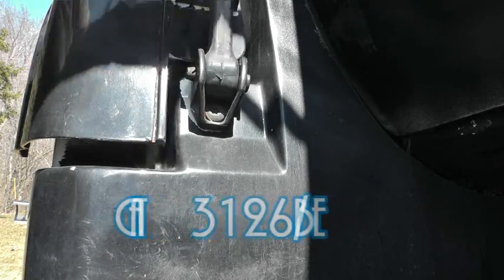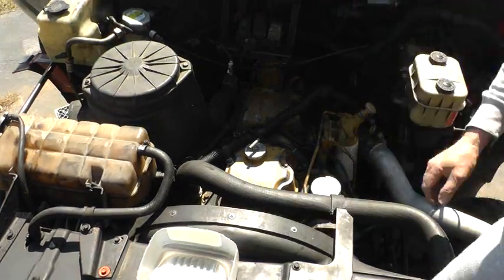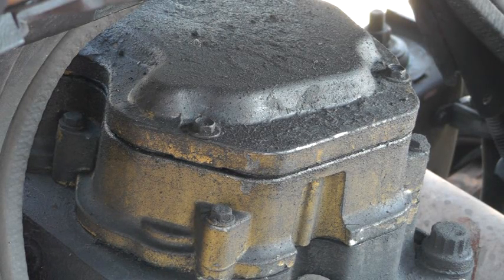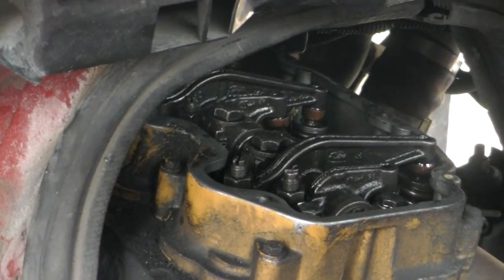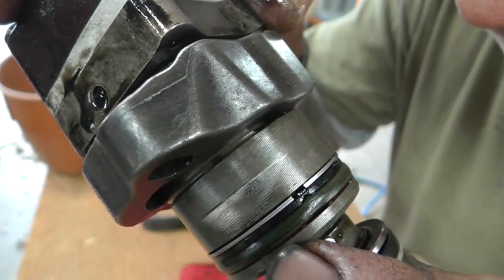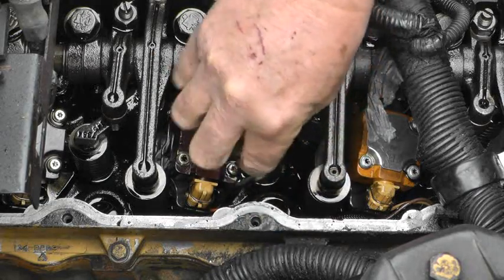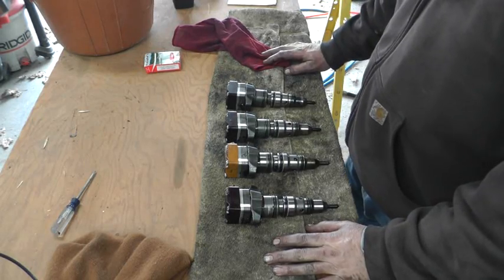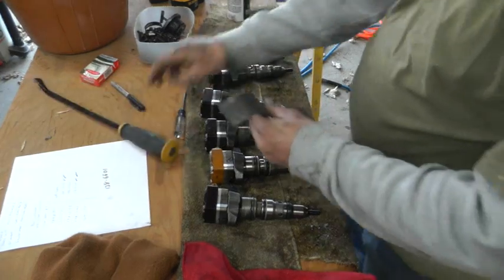CAT 3126B/E Injectors Part 1 Removal - Injector Removal Tool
DIY Diesel Service. DIY and save over one thousand dollars.Caterpillar 3126B/E HEUI No adjustments required on these injectors.

I put together a playlist of YouTube's best 3126B/E injector info. Find it on my channel page. Useful entertainment.

Diesel engines have been around for over 100 years. Everyone should know how they work.

I have:
No $1000 special tools
No $700 service manual
No $400 a piece injectors
No $700 software
No $100 an hour labor rates

Although I have never done this before, I'm sure I could R&R all 6 injectors in a short day. Maybe another day if I had to R&R the sleeves/cups, making my own special tooling. I intend to clean the carbon deposits from the cups and inspect them and then install 6 quality re-manufactured injectors for $160 each. You could pay $300 to $400 for reman injectors if you wanted to (Plus Labor). Test and new o-rings can be done for $20-$50 each (Plus Labor). I think the PO just stuck any old used injector in there without even using new o-rings. Anyway, I want to know exactly what I'm starting with. I removed all 6 injectors without a problem. Install video coming soon. I'll go back in there later and adjust the valves, That should be fun.

Please contribute your professional assistance and experience with your comments.

The Cat 3126 B / E is installed in medium duty trucks ie Chevy GMC TopKick C6500, school buses, RVs, heavy equipment and boats.

jcook007fix